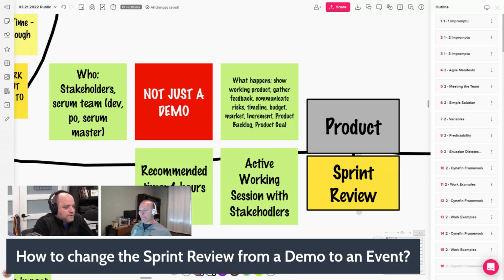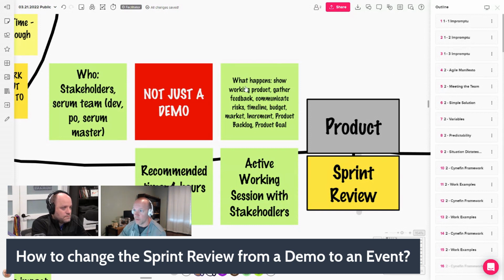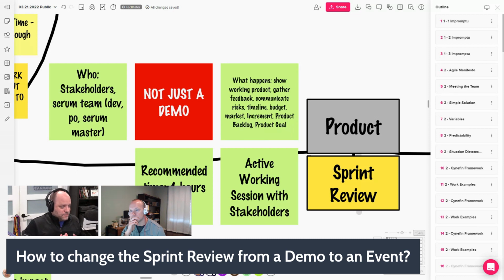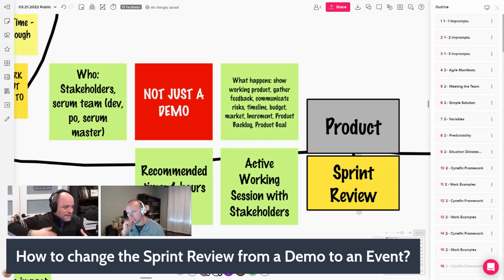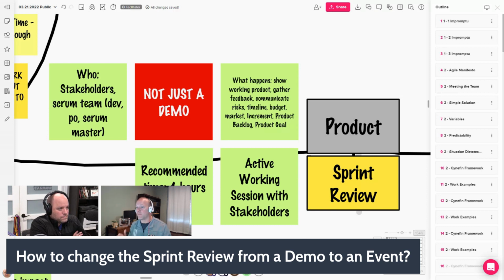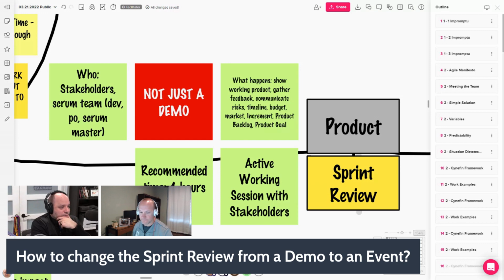YDS: How to Change the Sprint Review from a Demo to an Event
How to Change the Sprint Review from a Demo to an Event. Let's explore the options this situation presents. All of this and more are discussed in today's episode of Your Daily Scrum with Todd Miller and Ryan Ripley.

⏩ Check out the Full Scrum Framework course with added bonus materials, guides, murals, resources, and LIVE INTERACTION with Ryan, Todd, and Daria

🔥 This Scrum Framework online training course introduces you to the Scrum Framework and gives you fasted path to Scrum Master knowledge and certification. This course will teach you the basics of Scrum and prepare you to take Scrum.org's Professional Scrum Master I (PSM I) assessment. This is the best first step you can take down your path to Scrum mastery!

Professional Scrum Trainers Todd Miller and Ryan Ripley built this course to help those interested in Scrum get up and running quickly using the Framework. They've partnered with Daria Bagina from ScrumMastered to bring practical materials and guides to the course.